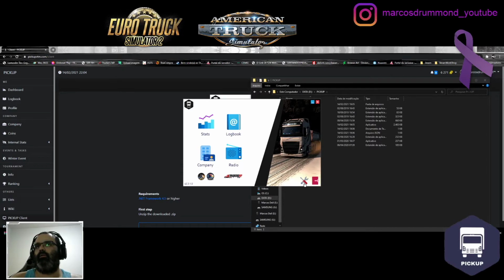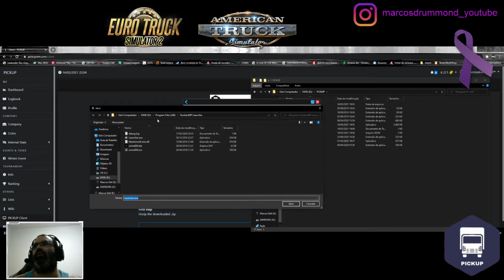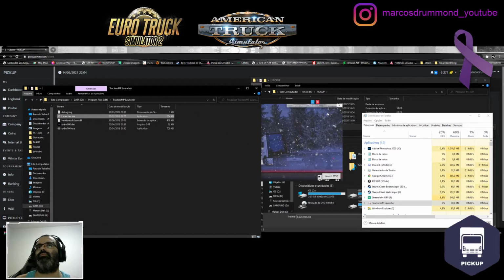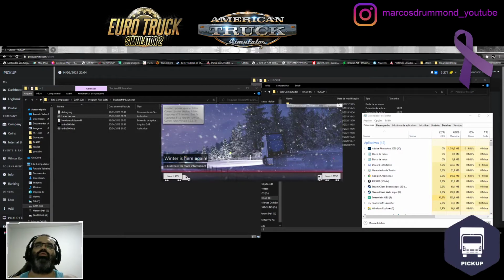PT-BR Inicializar o app PICKUP junto com Windows / ENG How can you start PICKUP APP with Windows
Olá! Como vão vocês? Espero que bem.
Um Agradecimento Especial ao Diego Tavares, que colaborou comigo para a criação deste vídeo.
Estas atitudes são muito importantes para o canal crescer!
Hoje vamos compartilhar com vocês mais um Tutorial, ensinando como fazer o APP Pickup junto com o Windows, já que muita gente perde viagens, km ou milhas, que seja, devido à este esquecimento e o aplicativo não possui o recurso que te dê a opção de Inicializar junto com o Windows.
O comando que usamos no Windows para abrir o Comando Executar foi o Botão do Windows + R ou botão direito no botão do Windows no próprio Windows e depois clicar em Executar.
Lá nos vamos utilizar o comando: shell:startup
Feito isso, vai abrir uma pasta dentro do local onde está instalado o Windows  e vamos criar lá um atalho do App PickUp, onde basta selecionar o arquivo exe. do App PICKUP e colocar nesta pasta que abriu ao executar o comando que executamos anteriormente.
Também ensino como instalar de forma mais correta o APP e também como localizar as pastas onde estão instalados o ETS 2 e o ATS.
Espero que este vídeo possa ajudar você, ainda mais se você, é como eu, mais que esqueçe de abrir o PICKUP Client e deixa de contar viagens para você no Ranking Individual e no Ranking Empresa.
Peço então que deixe o seu like e que se possível, assista o vídeo até o fim, comente se assim desejar, compartilhe o vídeo com seus amigos e com sua comunidade e acima de tudo, se inscreva no canal!
Tudo de melhor sempre, um forte abraço!

Special thanks to Diego Tavares, who collaborated with me to create this video.
These attitudes are very important for the channel to grow!
Today we will share with you another Tutorial, teaching you how to make the APP Pickup together with Windows, since many people lose deliveries, km or miles, that is, due to this forgetfulness and the application does not have the feature that gives you the option Boot with Windows.
The command we used in Windows to open the Run Command was the Windows Button + R or right button on the Windows button on Windows itself and then click on Run.
There we will use the command: shell: startup
That done, it will open a folder inside the location where Windows is installed and we will create an App PickUp shortcut there, where just select the exe file. of the App PICKUP and put it in this folder that opened when executing the command that we previously executed.
I also teach how to install the APP more correctly and also how to find the folders where ETS 2 and ATS are installed.
I hope this video can help you, even more if you are, like me, more than forget to open the PICKUP Client and stop counting trips for you in the Individual Ranking and the Corporate Ranking.
So I ask you to leave your like and if possible, watch the video until the end, comment if you wish, share the video with your friends and your community and above all, subscribe to the channel!
All the best always, take care!